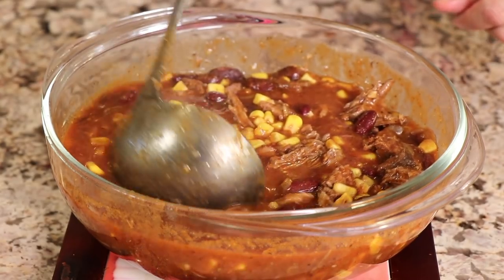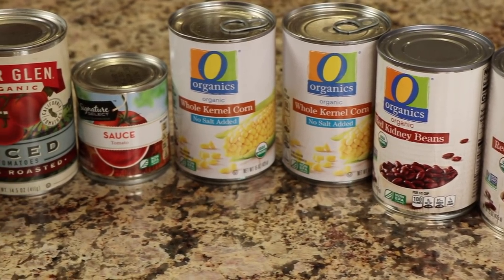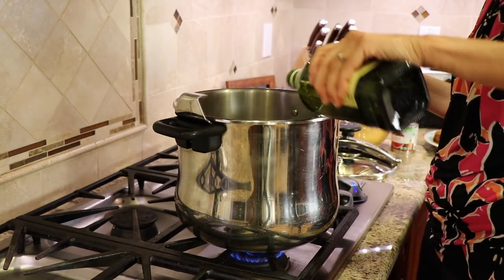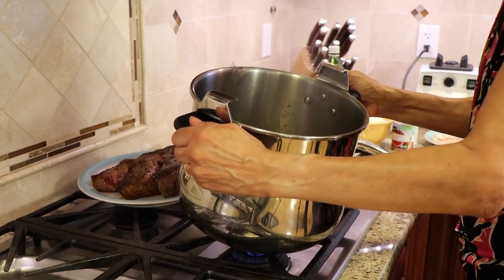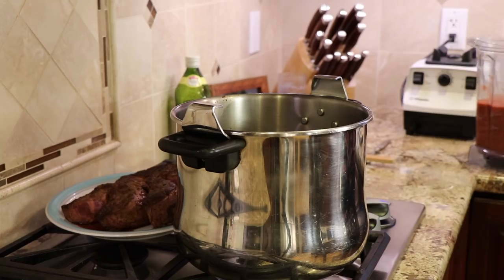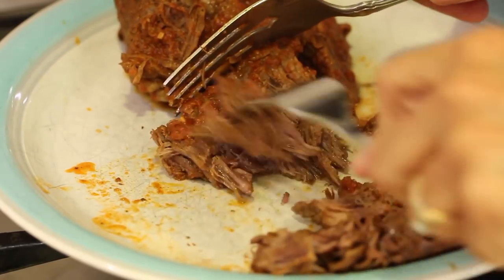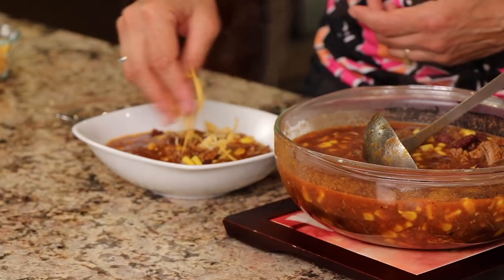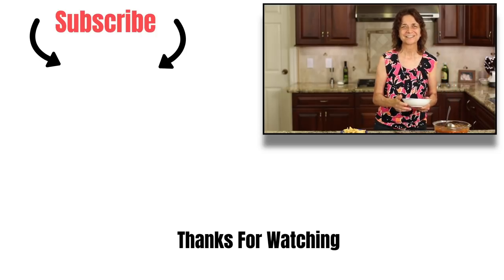Shredded Beef Taco Soup | Rockin Robin Cooks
Try this taco soup with shredded beef and my homemade taco seasoning. We are cooking this in a pressure cooker or insta pot for super tender beef.

Pressure Cooker Shredded Beef Taco Soup

Tools I like:

▶︎ Instant Pot

▶︎ Vitamix Blender

Ingredients:
2 ½ lb. chuck roast
4 ½ Tbsp taco seasoning
1 large yellow onion, diced
4 - 5 cloves garlic, minced
Olive oil
2 cans organic kidney beans
2 cans organic whole kernel corn
8 oz. tomato sauce
2 cans fire roasted diced tomatoes

Directions:

Place 3 Tbsp of the taco seasoning in  a plate and spread out. Place the roast in the seasoning to coat on all sides, even the edges.

In a pressure cooker or insta pot or instant pot (pressure cooker) add 1 Tbsp. of olive oil and heat over medium high heat. When the oil is hot add the roast and sear for 2 minutes.

Turn over the roast to sear the second side and then sear the sides of the roast as well. On the sides I sear for 30 seconds to 1 minute. Set the roast aside on a plate.

You will notice brown bits on the bottom of the pot. Add another tablespoon of oil to the pan and when hot add the onion and saute for 5 minutes, stirring frequently with a wooden spoon to help remove all the stuck bits. After 5 minutes add the garlic and saute for 1 minute more.

Pour the 2 cans of fire roasted diced tomatoes in a blender and blend until liquified. Pour the sauce into the pressure cooker and add the tomato sauce to the pot.

Add 1 ½ Tablespoons of taco seasoning to the sauce and stir. Add the beef roast to the pot and pressure cook for one hour.

After 1 hour turn off the heat and release the pressure of the pressure cooker and take out the meat. Using 2 forks, shred all the beef discarding any excess fat. Place the meat back into the pot and add the kidney beans, and the corn and then stir to combine. Turn the heat to medium high to heat everything up nice and hot.

Taco soup can be garnished with shredded cheese, crumbled tortilla chips, sour cream or anything else you like.